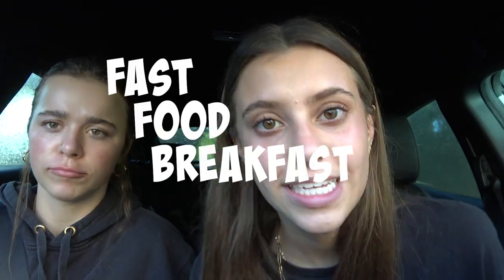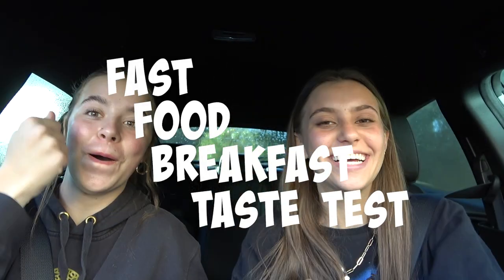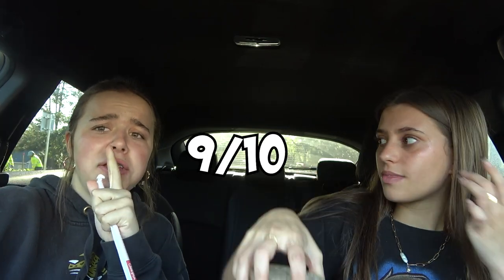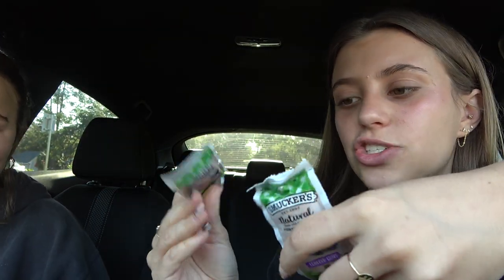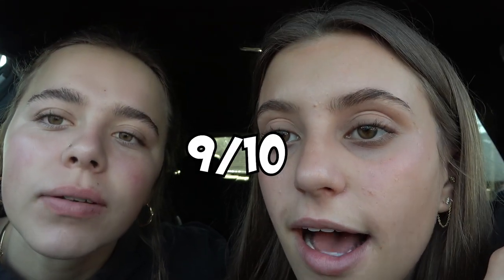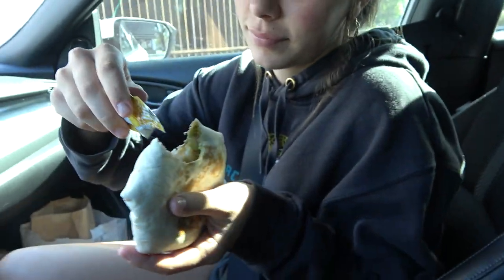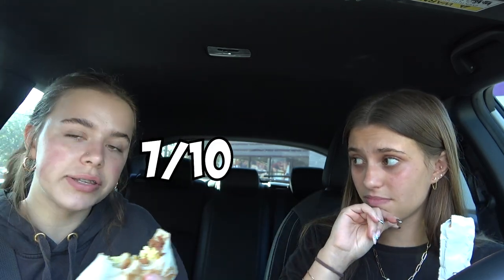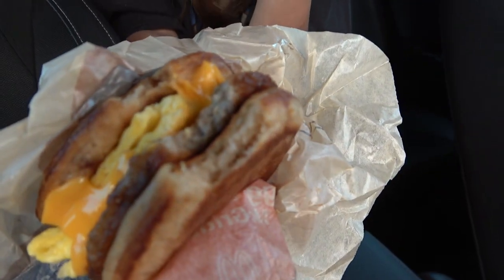Eating only Fast Food Breakfast with my Sister!!! **taste test**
Today Jayla and Aydah are on a mission to find their favorite fast food that serves breakfast. They try some old favorites and some new things that they've never tried before. Come around town with them as they taste test yummy food and give their ratings on a scale from 1-10!

↝ TWITTER: SmellyBelly TV, Terra Vlach
    Terra  @smellybellymom
    Jesse @smellybellydad
    Aydah@adydah_ofishal
    Rory's @rorykate_ofishal